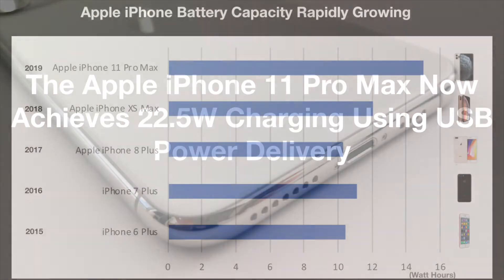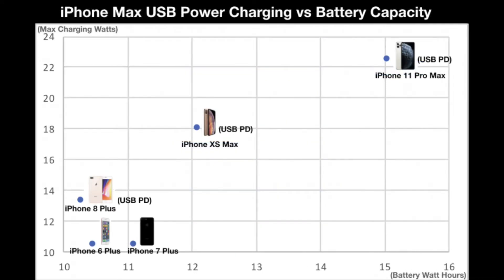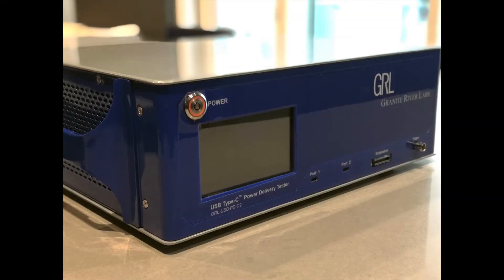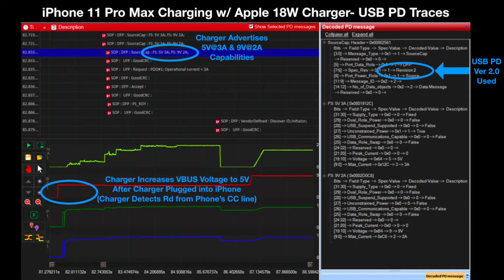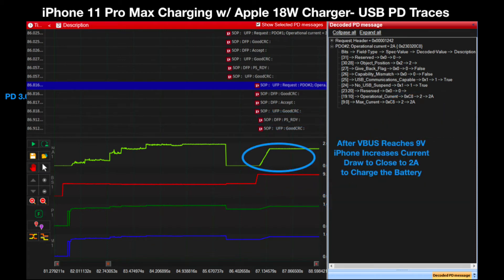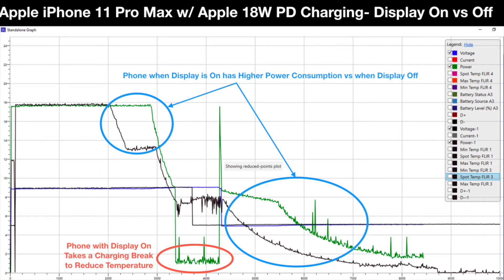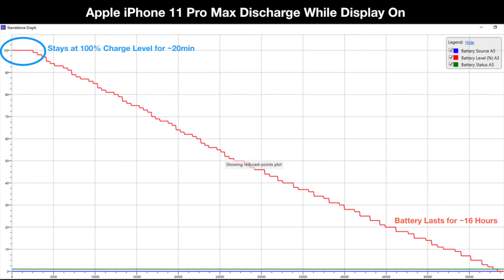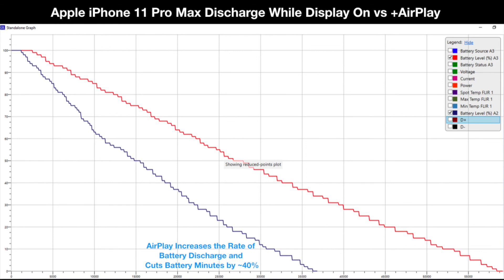The Apple iPhone 11 Pro Max Now Achieves 22.5W Charging Using USB Power Delivery